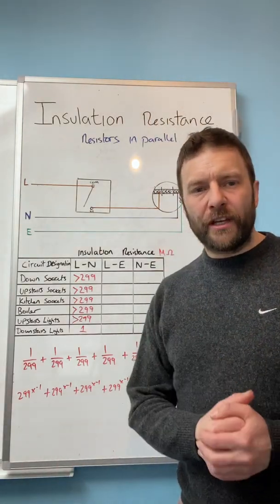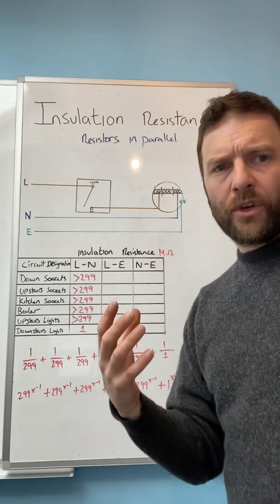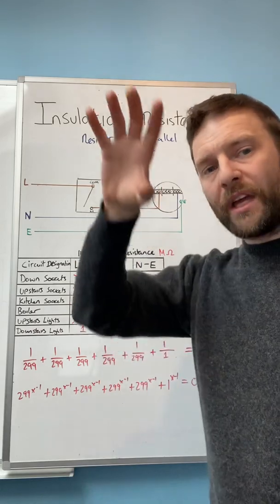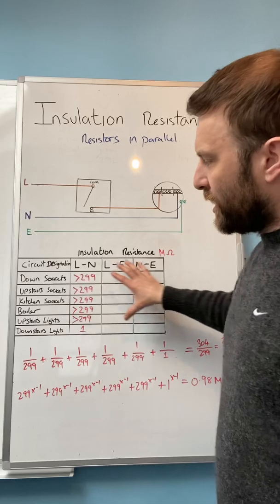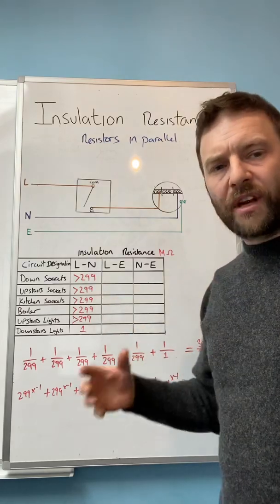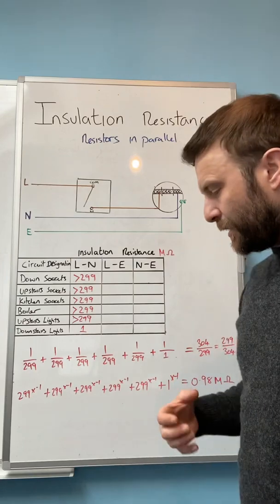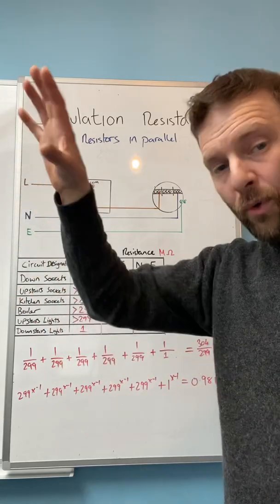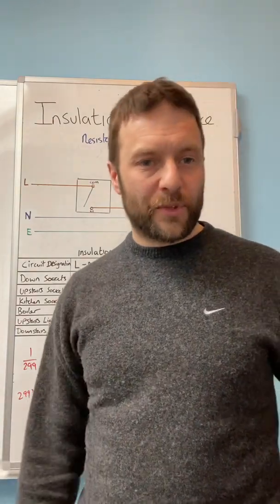Are you testing insulation resistance of a domestic installation properly? I now know I wasn’t!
In this video I talk about insulation resistance and resistors in parallel.

How many of you have learned about resistors in parallel at college, but never understood where you would use it in the real world?

I found out recently that when you are carrying out insulation resistance within an installation, because those resistances are in parallel with the supply we should be calculating the total installation resistance as a parallel resistor.

We all know that 1MegOhm is the minimum value for an installation, but how does that translate to a real life scenario?

Watch the video and find out, and let me know how many of you who knew that.

Take care

Adrian